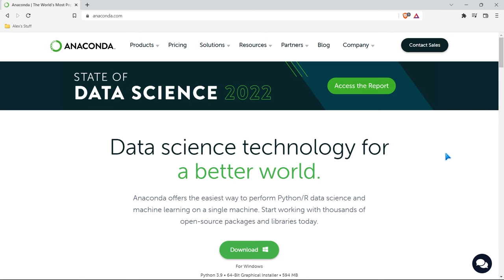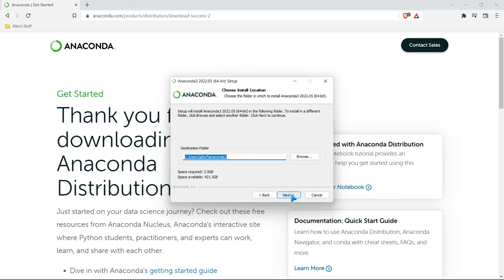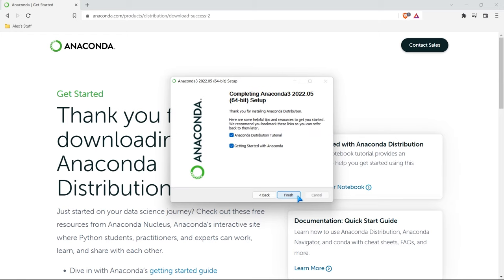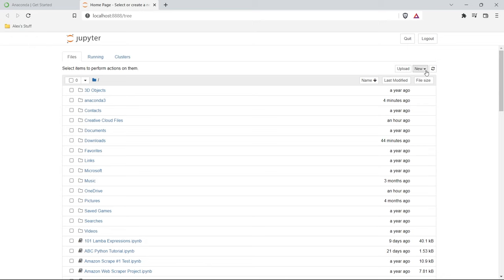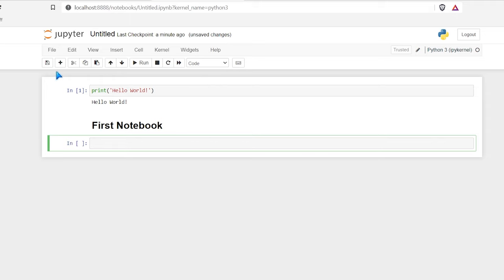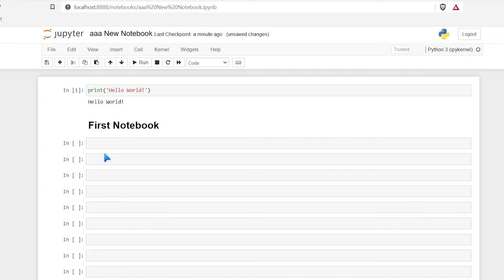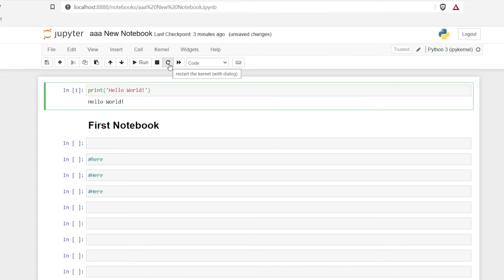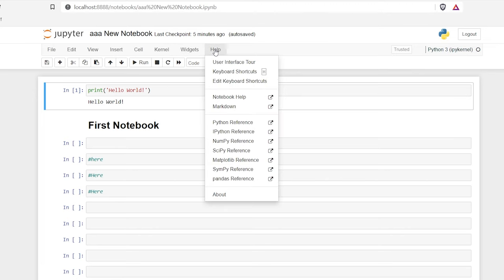Installing Jupyter Notebooks/Anaconda | Python for Beginners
In this series we will be walking through everything you need to know to get started in Python! In this video we are going to set up our environment using Anaconda and Jupyter Notebooks.

0:00 Intro
0:52 Downloading Anaconda
3:52 Jupyter Notebooks
7:41 Outro